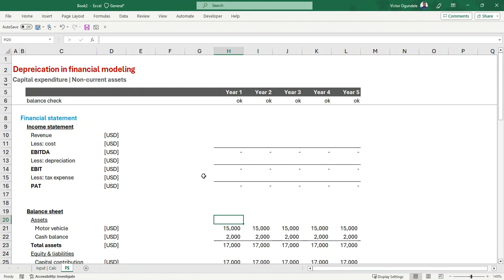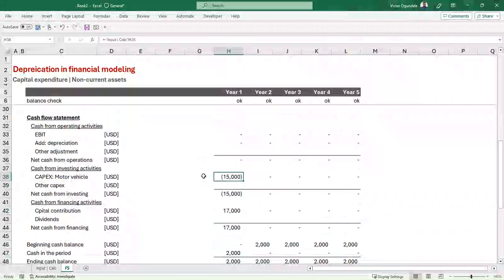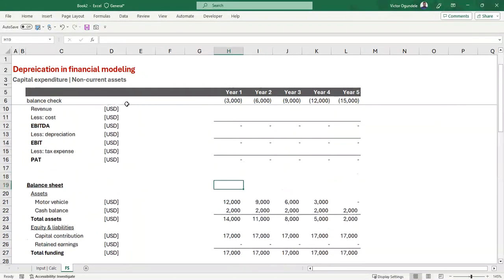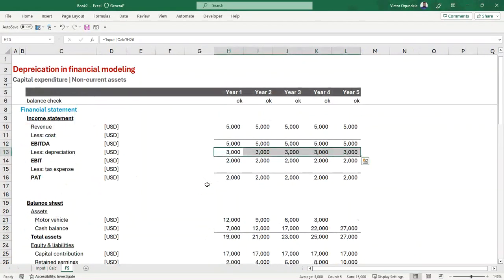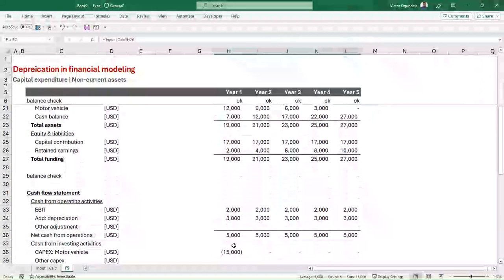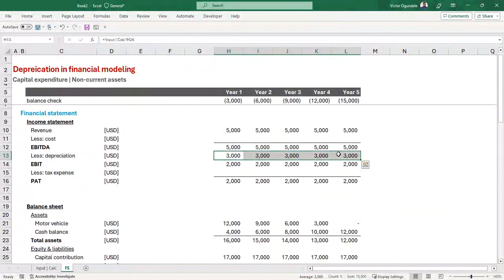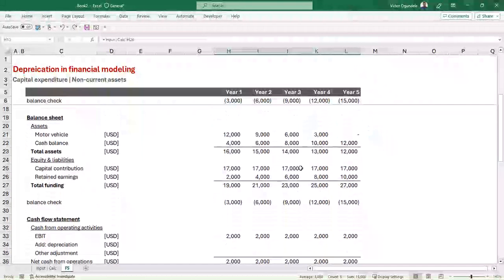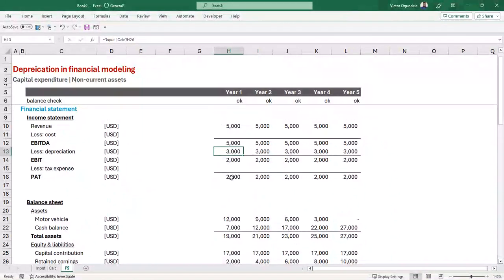07 Depreciation calculation and linking to financial statement